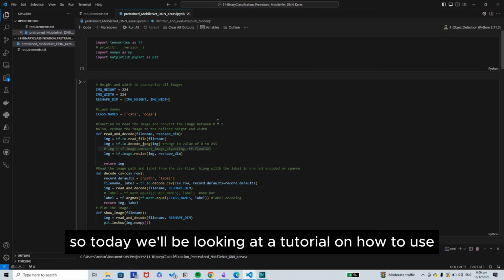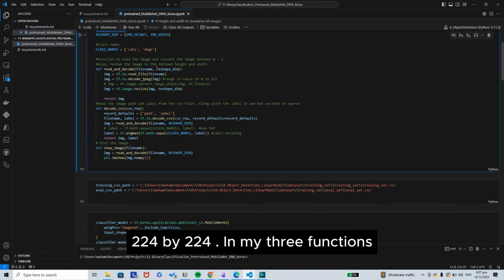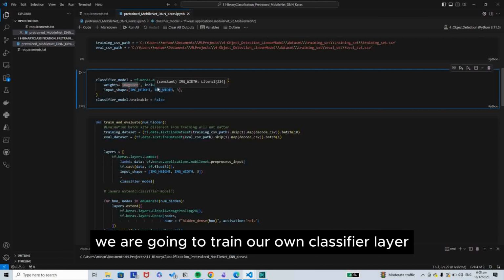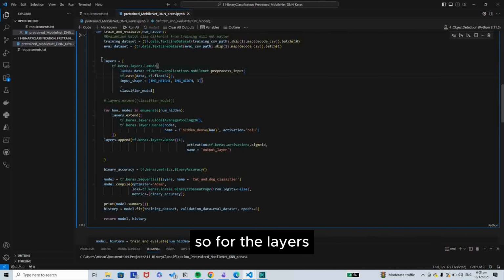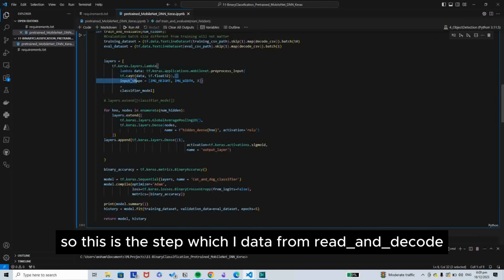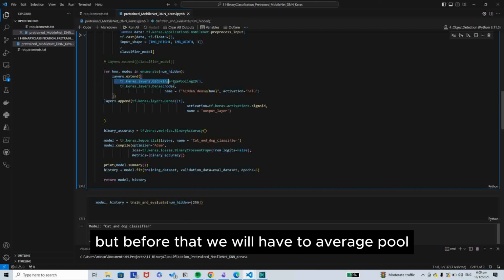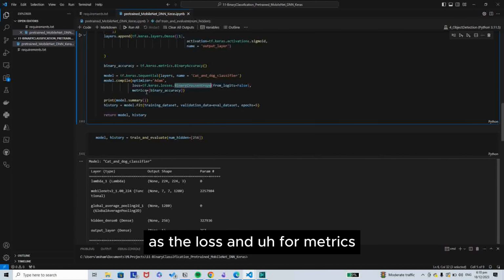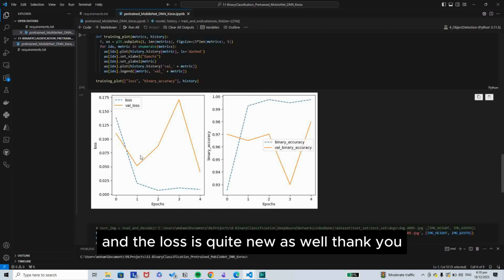Tensorflow Tutorial | How to load mobilenetv2 pretrained model from keras(EASY) - 7A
Hi guys, heres a tutorial on how to use mobilenetv2 from keras instead of tensorflow hub to load the pretrained model.